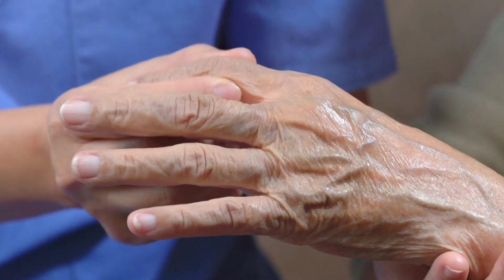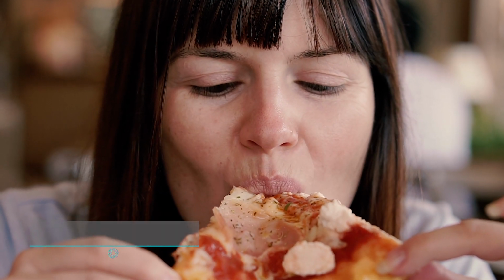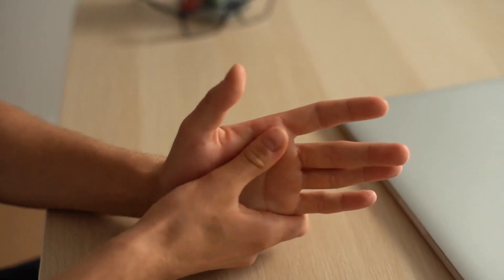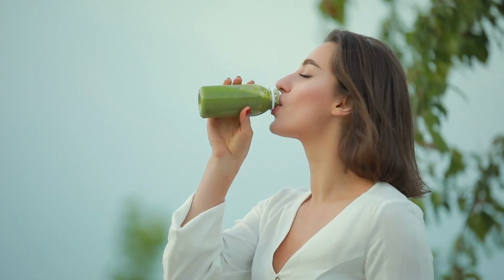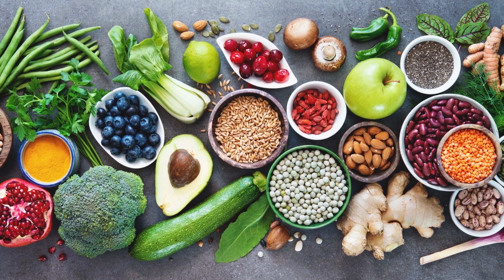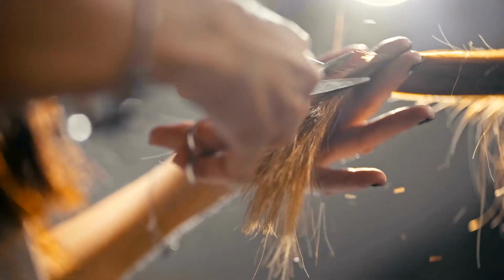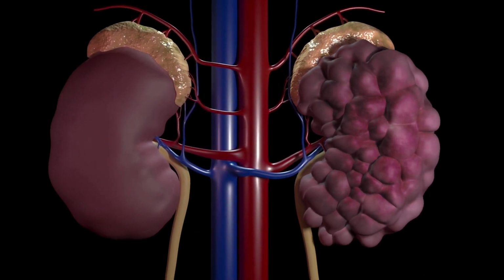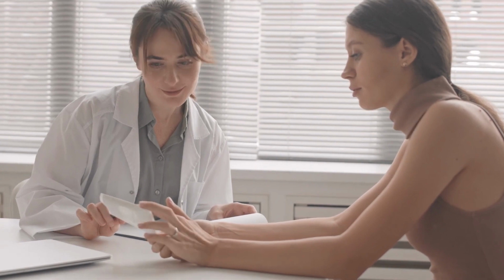I Have SWOLLEN HANDS in the MORNING ✋ (8 Causes of Hand Swelling)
If you WAKE UP with SWOLLEN HANDS, there are various causes for this condition. ONsalus Health explains why I have SWOLLEN HANDS in the MORNING with these 8 common causes of hand inflammation. Some are more serious than others, but none can be ignored and we'll need diagnosis from a professional clinician.